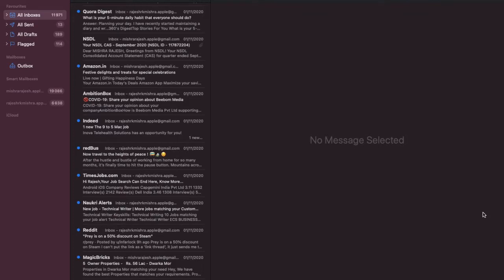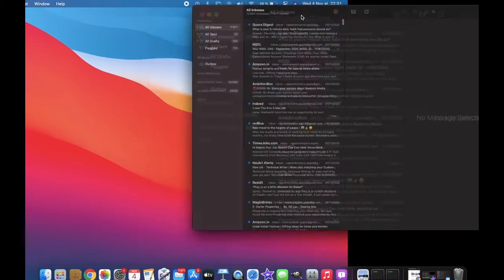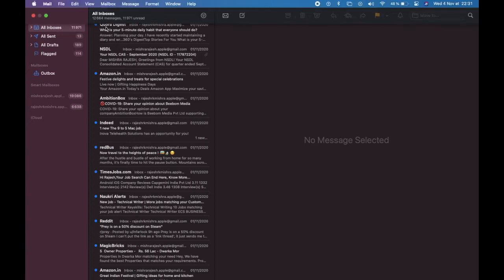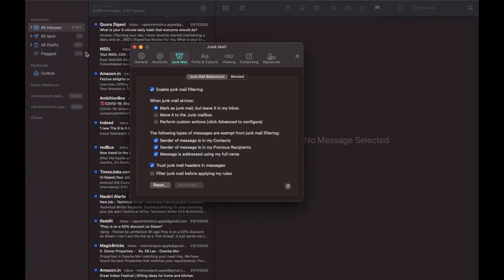How to Automatically Move Blocked Emails to Trash in Apple Mail on Mac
Thanks to this pretty helpful junk mail filtering feature, you can automatically move blocked emails to trash/bin in Apple Mail on Mac. Find out how it works!